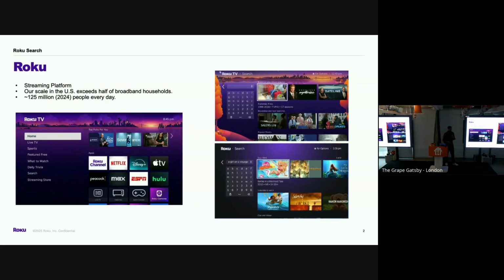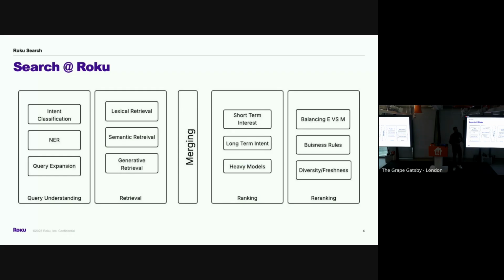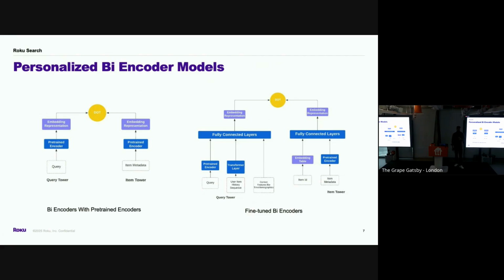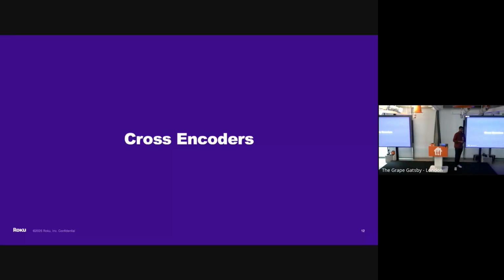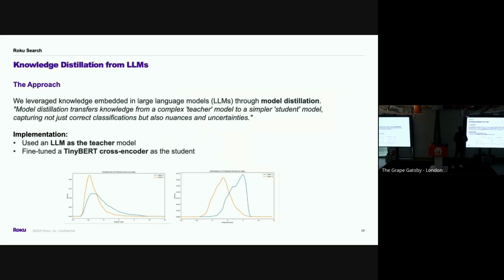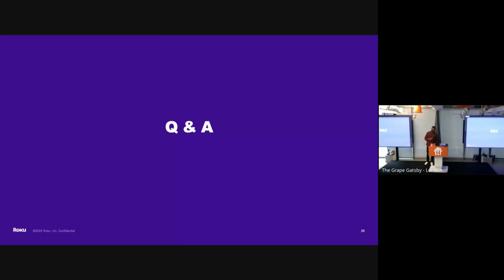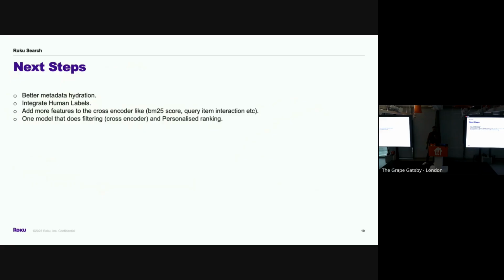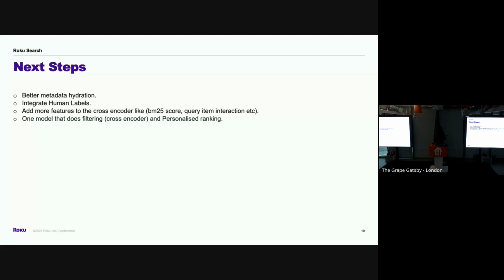London Search & AI Meetup 1st July '25: Improving Search Relevance Using CrossEncoders and LLMs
Our second talk is from Kapil Kumar of Roku on Improving Search Relevance Using CrossEncoders and LLMs:

Search relevance is a critical component of any content discovery system. While traditional semantic retrieval using bi-encoders offers efficient search capabilities, it often suffers from false positives due to its inability to capture complex query-document relationships. Alternatively, Large Language Models (LLMs) can provide superior relevance understanding, but their computational costs and high latency make them impractical for production search systems.

This talk explores how we achieved such results by fine-tuning a cross-encoder model, combining the best of both worlds: we demonstrate how our approach maintains the efficiency of semantic retrieval while significantly reducing false positives through cross-attention mechanisms. Through model distillation techniques, we achieved remarkable improvements in search quality. Our results show that cross-encoders can effectively bridge the gap between lightweight but imprecise bi-encoders and powerful LLMs.